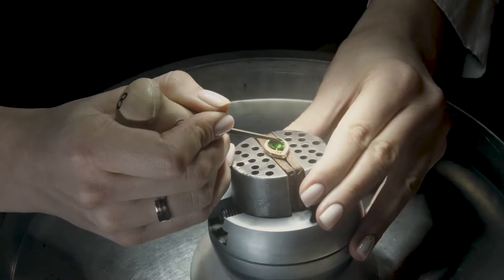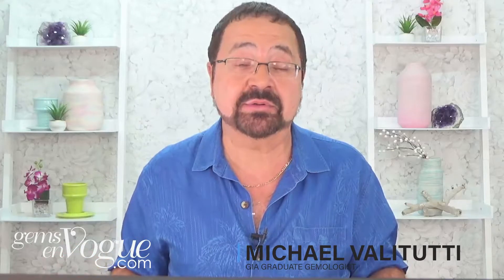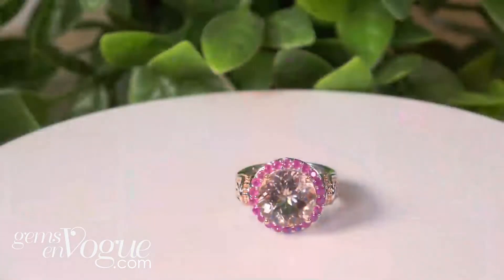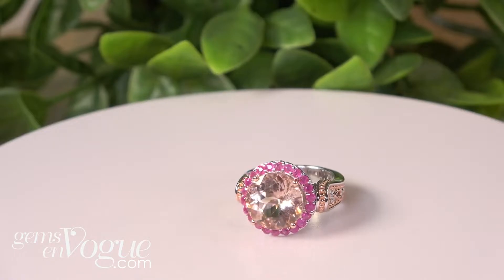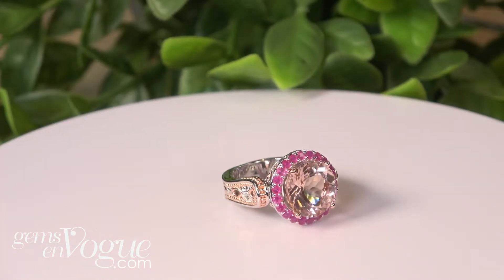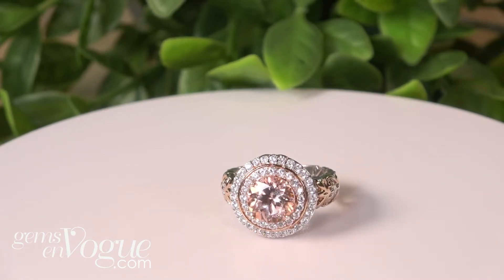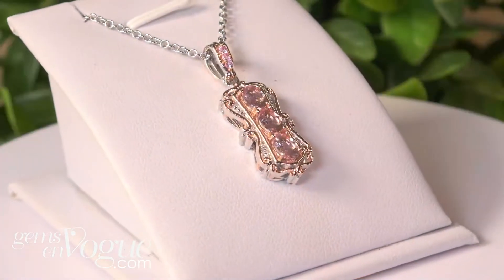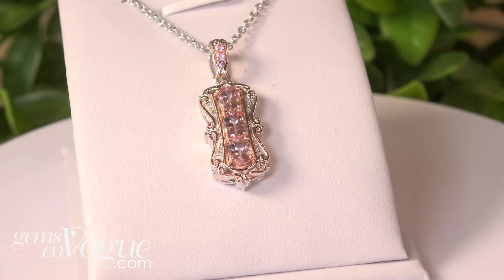Gems En Vogue presents Morganite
Michael Valitutti presents Gems en Vogue Morganite! The Gems en Vogue collection features rare and exotic gemstones that are hand-set in intricate sterling silver, palladium designs. These items are made in limited quantities, shop them while you can!